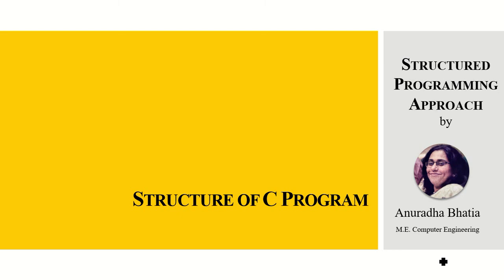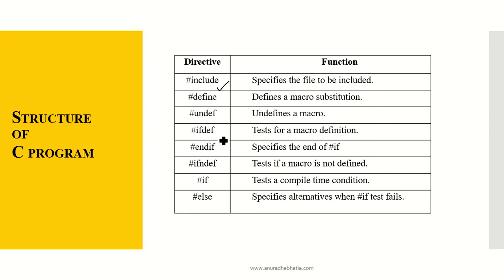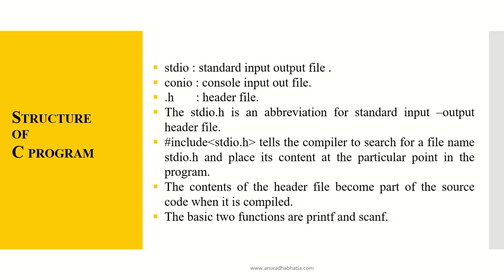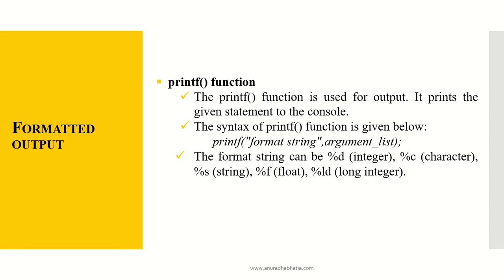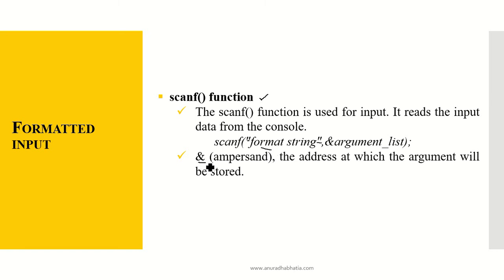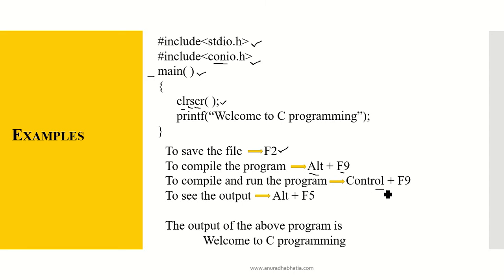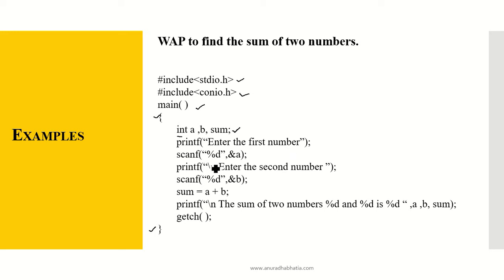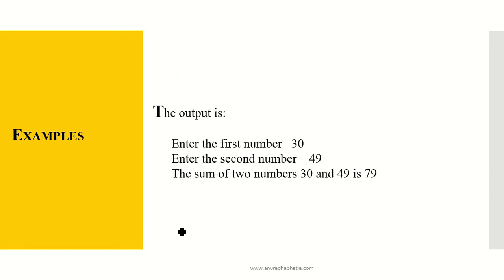Structure of C Program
Programming in C -Structured Programming Approach